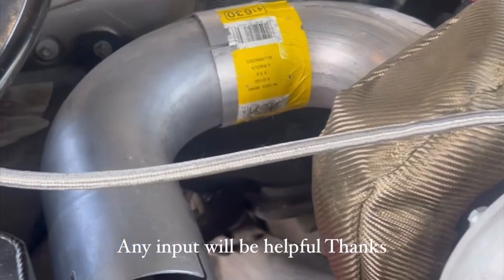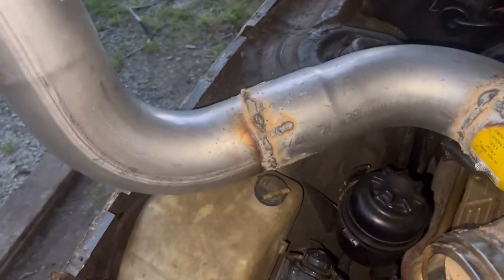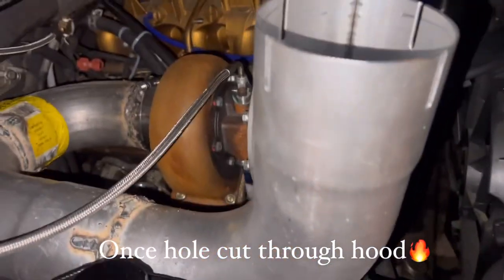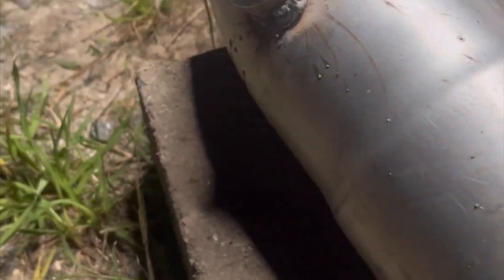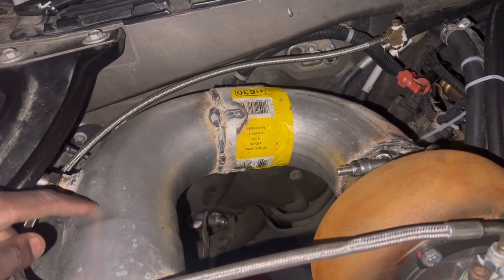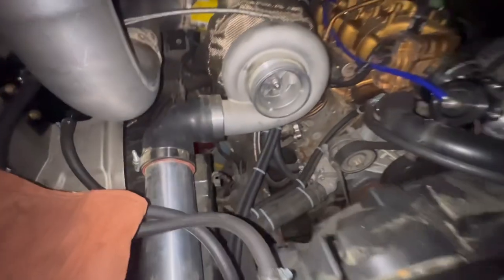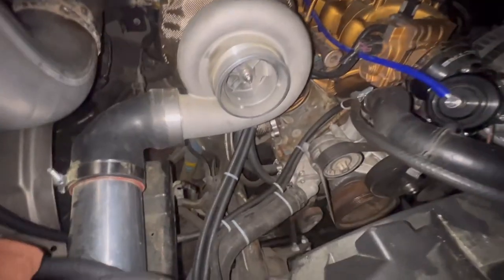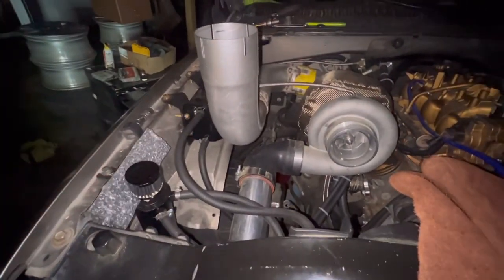Turbo street Truck build gets custom down pipe! Will it hold for upcoming task?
I hope y’all enjoy and have a wonderful day 🙏🏽👍🏾
Follow Instagram:auto3garage for more insights I appreciate it 🙏🏽🔥